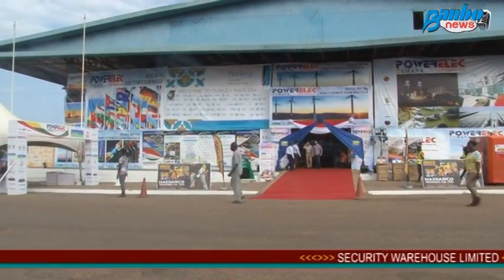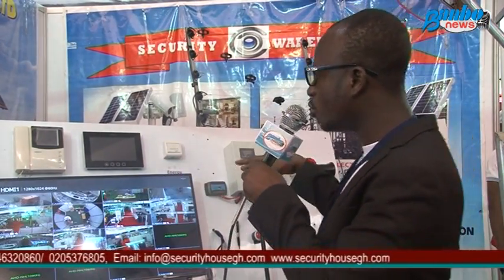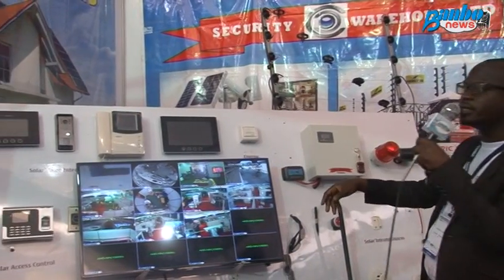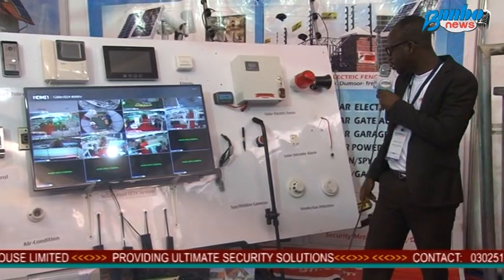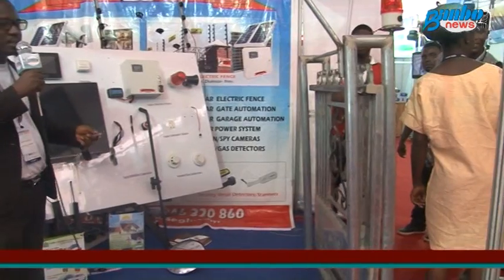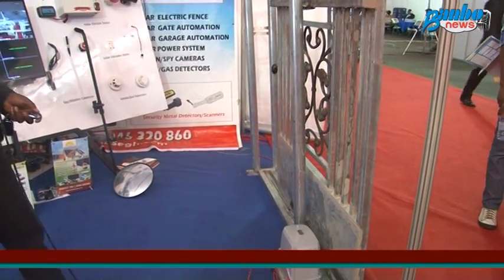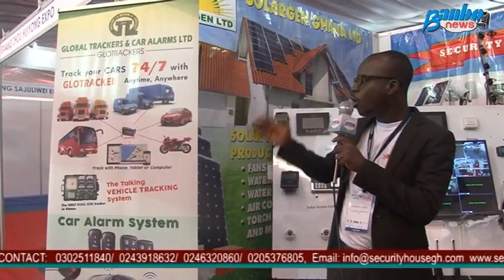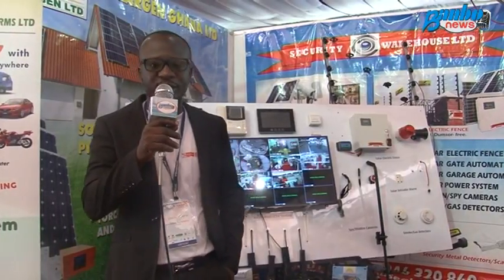Banbo News Telemarket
Security Warehouse exhibited at PowerElec Ghana Fair, 2016